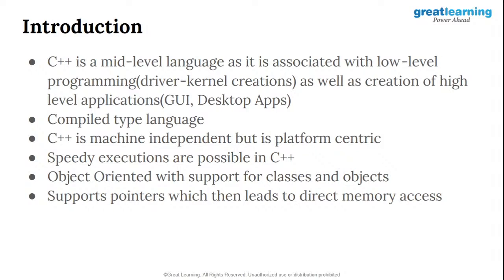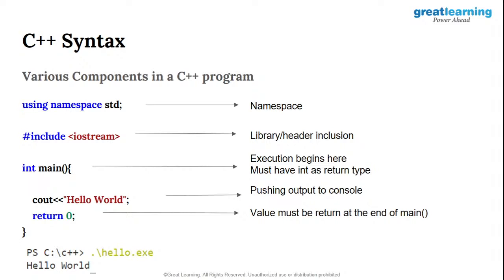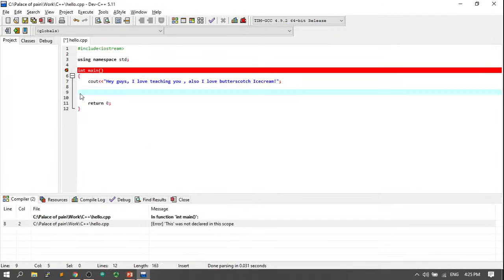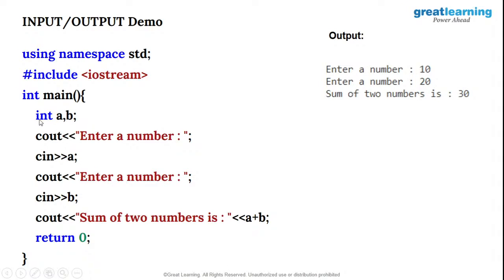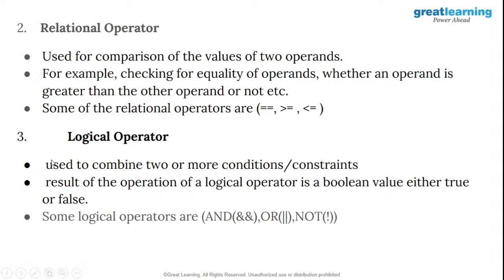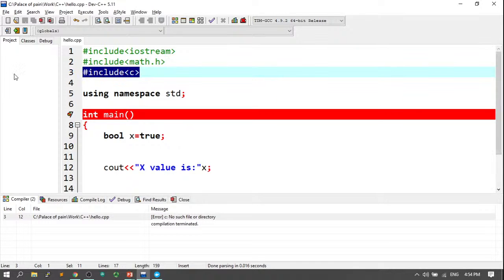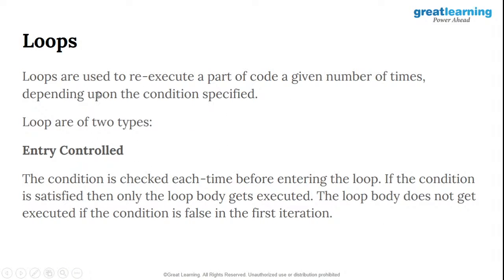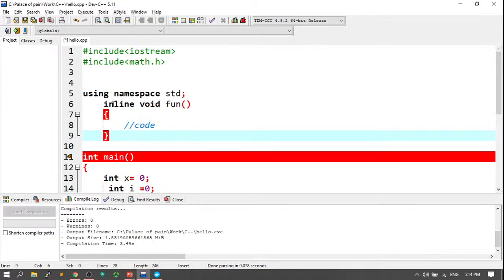Introduction to C++ | C++ Tutorial For Beginners | Great Learning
Great Learning brings you to this live session on "Introduction to C++". In this live session, we will help you to cover all the basic concepts of C++ Programming. This session will start with the main topics such as data types, variables, and operators. Then, it will be followed up with decision making statements and looping statements. Finally, at the last, we will be dealing with object-oriented programming using C++. Once you are done learning all these concepts you will have an adequate idea about what C++ is and after that, you can move to another more advanced C++ Concepts.